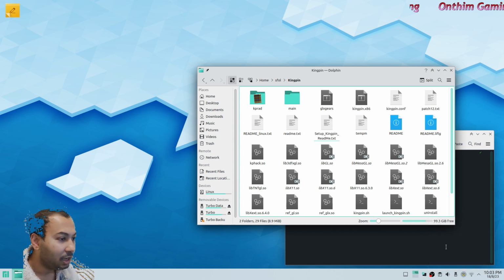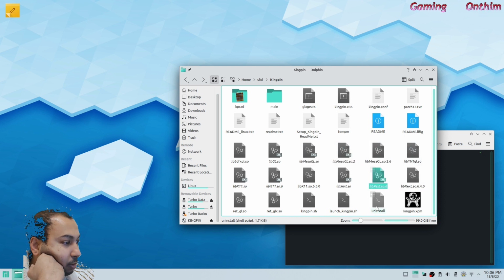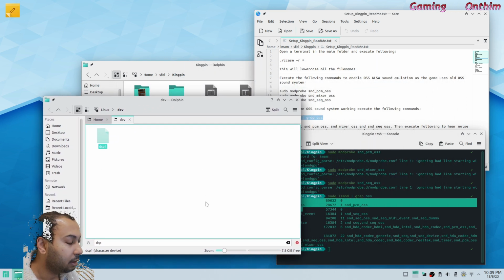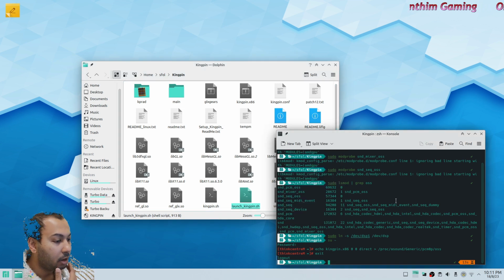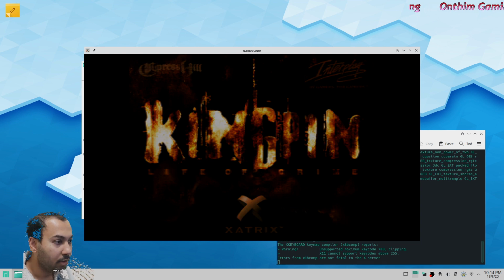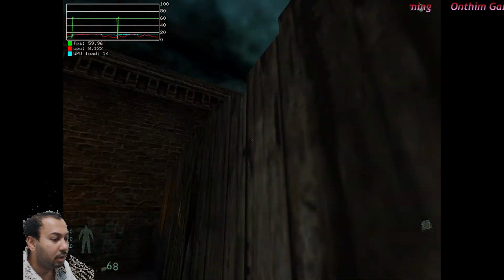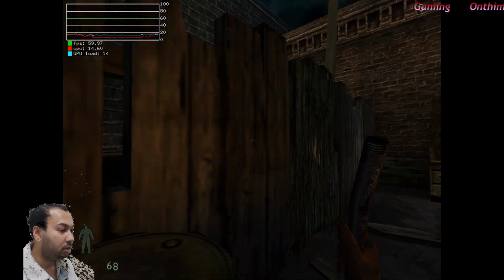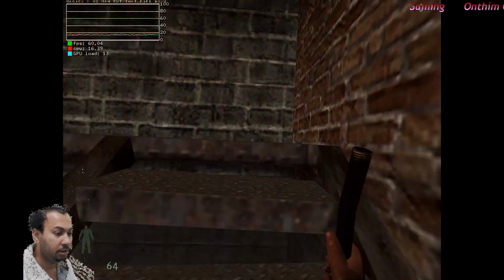Kingpin: Life of Crime (1999) - PC Gameplay / Radeon RX 6600 XT / Linux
PC:

16 GB RAM
AMD Radeon RX 6600 XT 8GB

System:

Manjaro Linux
Linux kernel 6.1.44-1-MANJARO
Mesa AMD driver 23.1.5